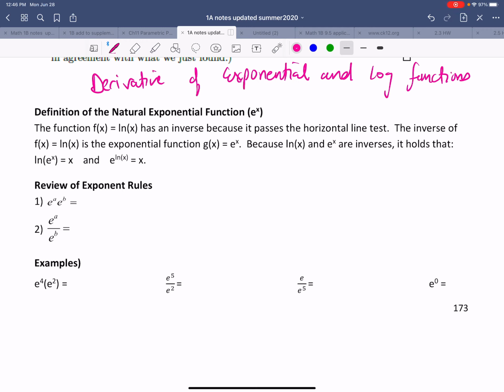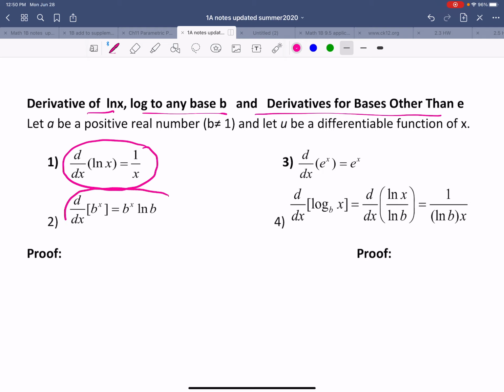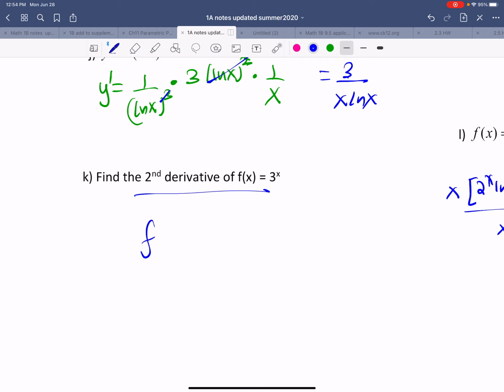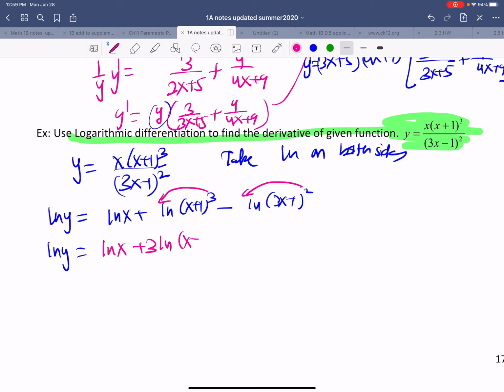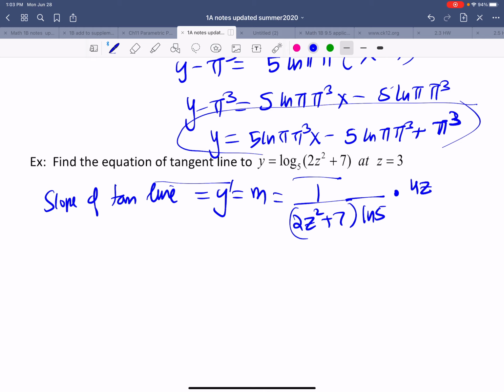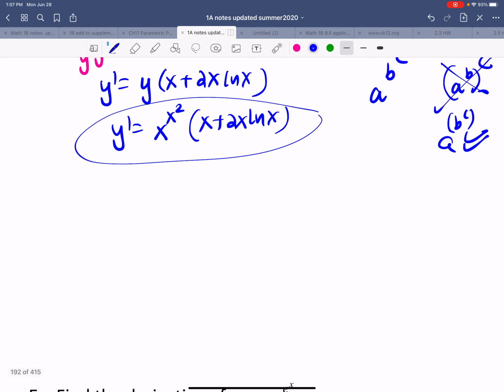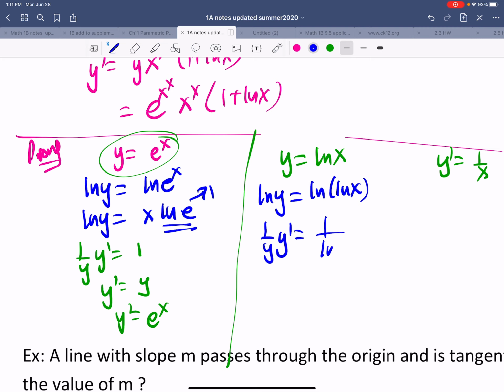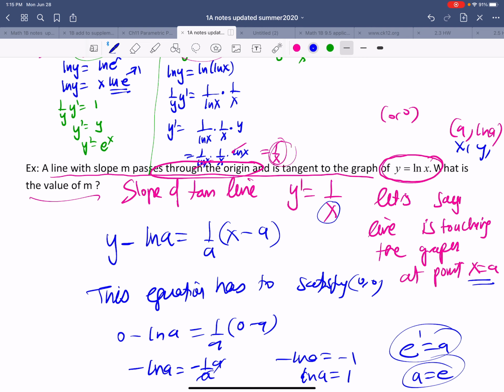Derivative of Exponential and Log functions